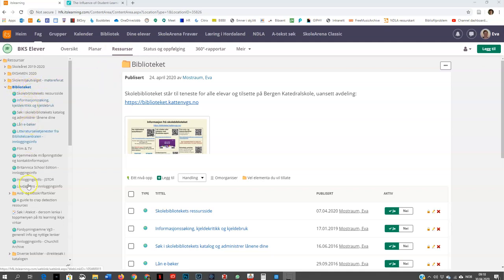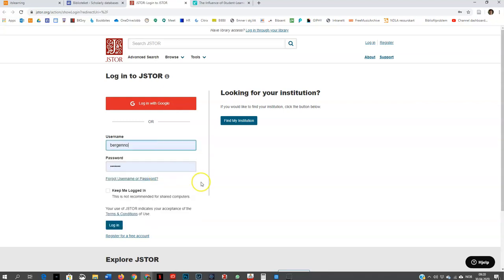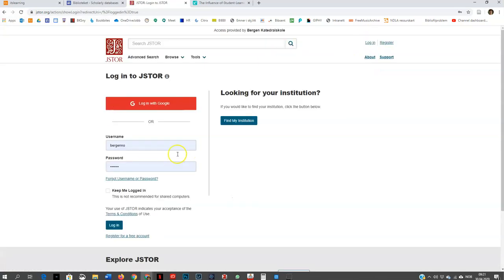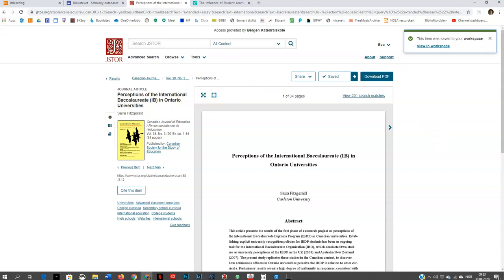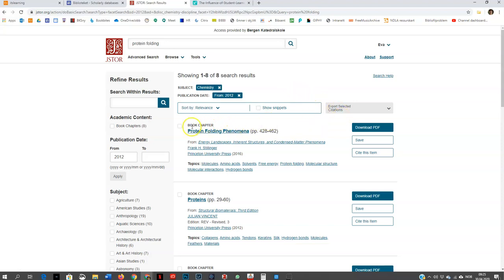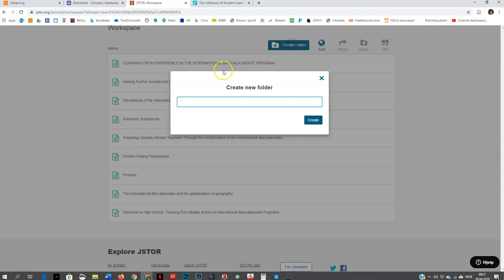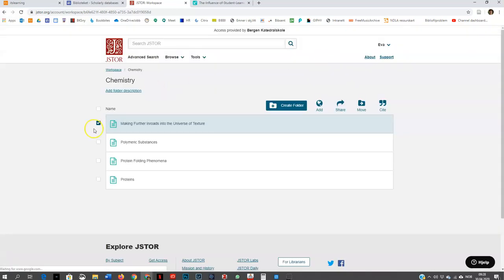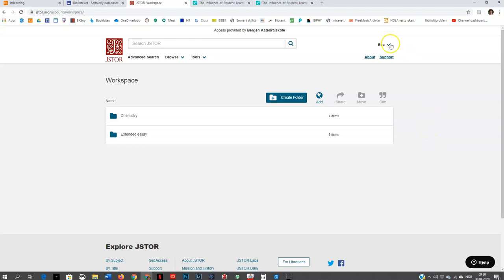JSTOR Workspace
For students  and teachers at Bergen Katedralskole.